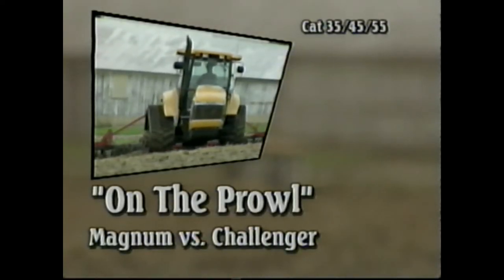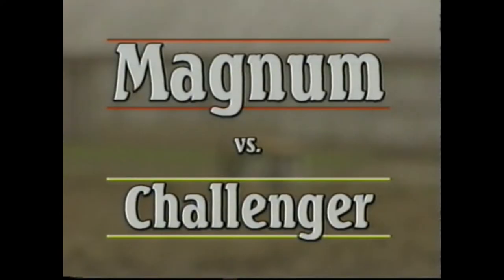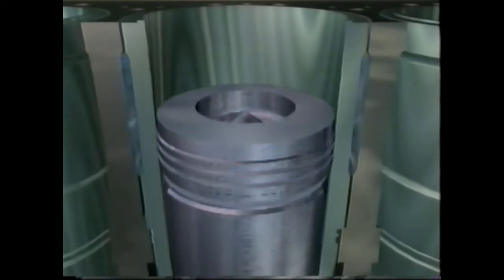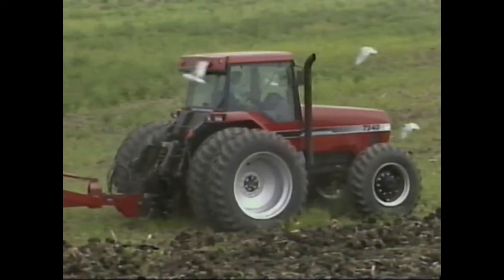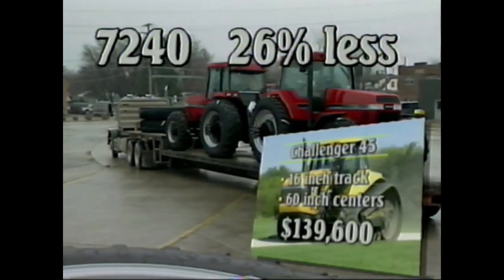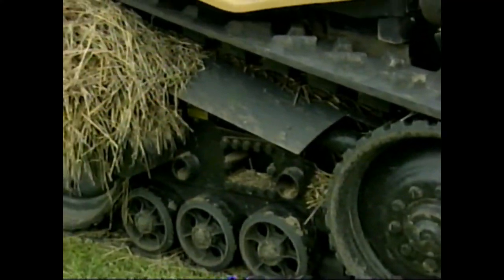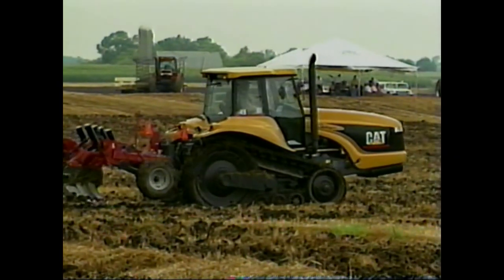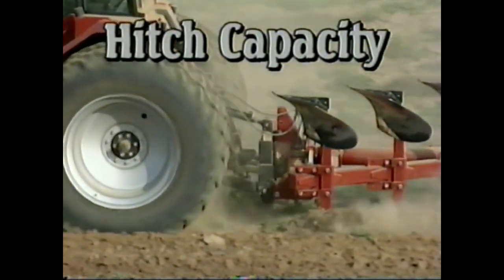Case IH Magnum versus Cat 1995